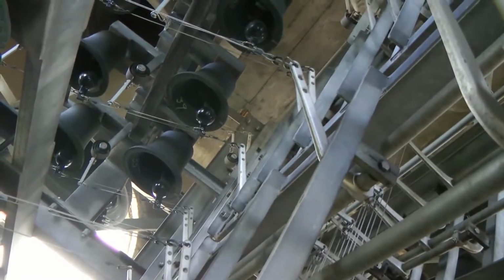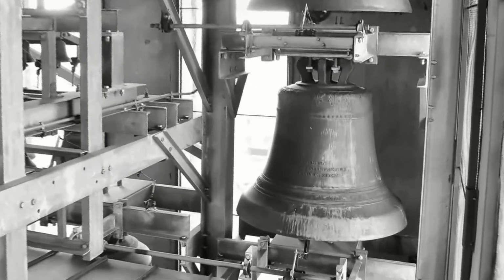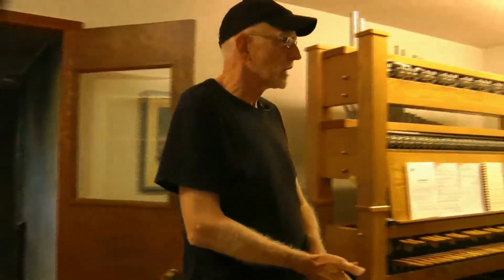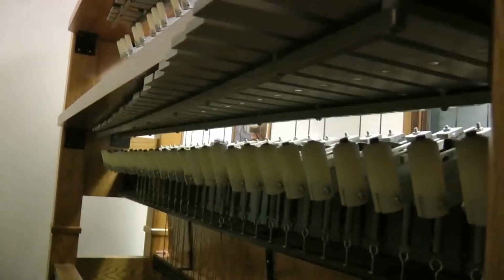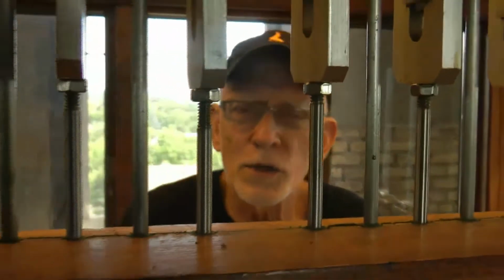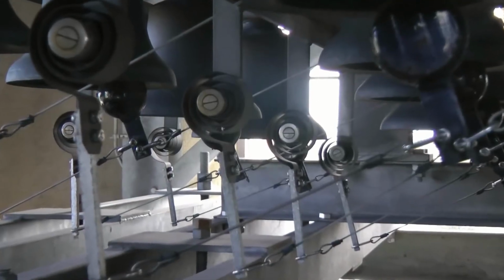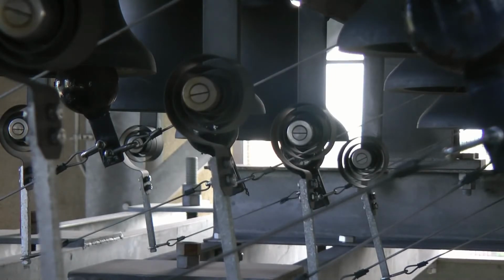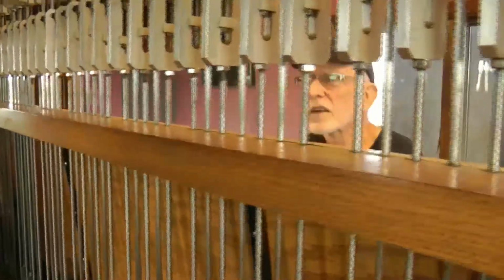The Noyes Memorial Carillon of the House of Hope Presbyterian Church of Saint Paul, Minnesota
Carillonneur David Johnson leads a tour of the bell tower in Saint Paul.  The House of Hope carillon is the second largest in Minnesota.